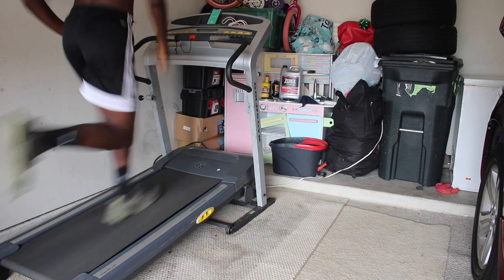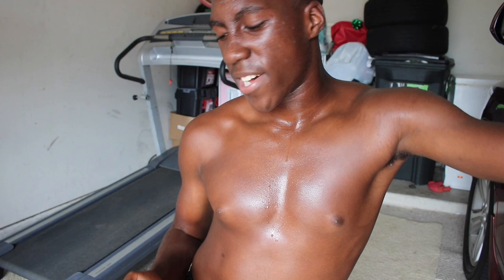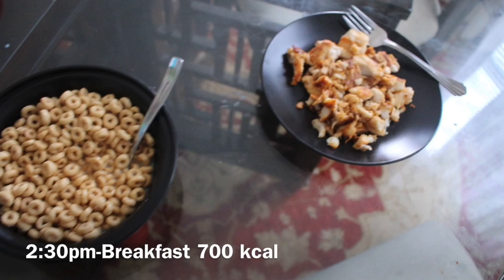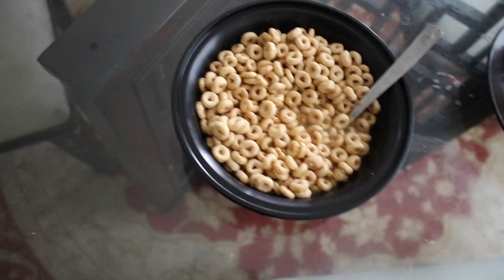John Terry Cardio Workout!! [DAY IN THE LIFE OFF A HIGHSCHOOL SOCCER PLAYER] | EP11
in todays video, i start off my morning with some fittness, then later on move into some ball work and getting multiple sessions in.